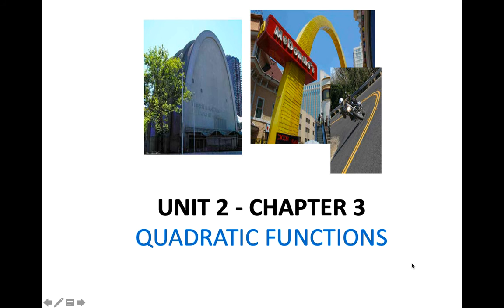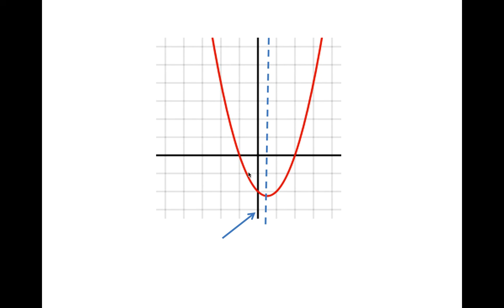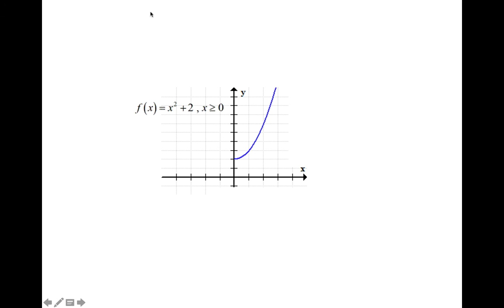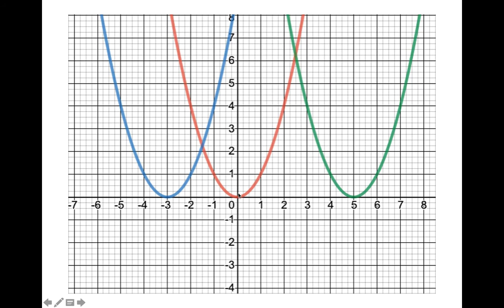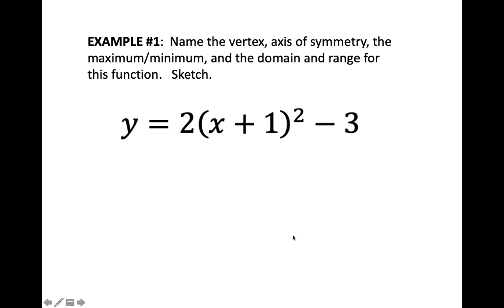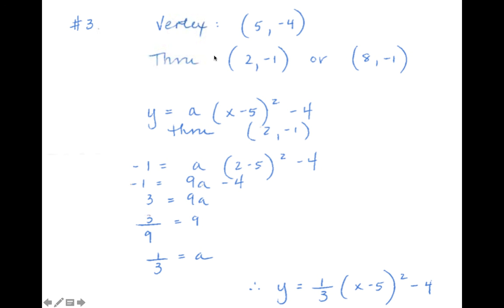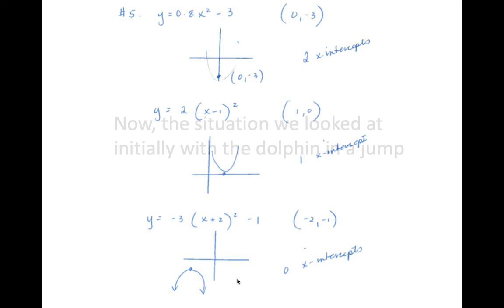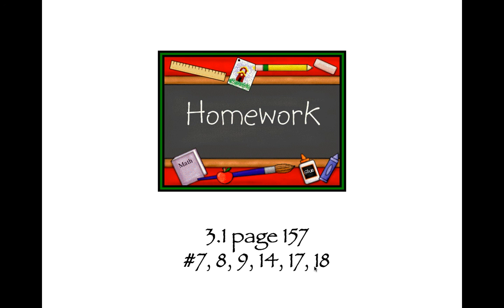3.1 QUADRATIC FUNCTIONS - VERTEX FORM